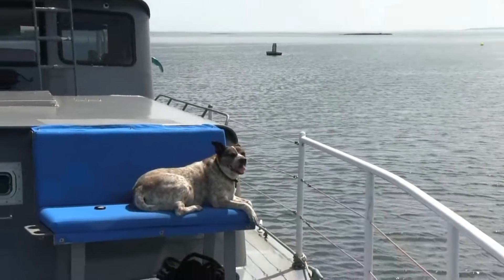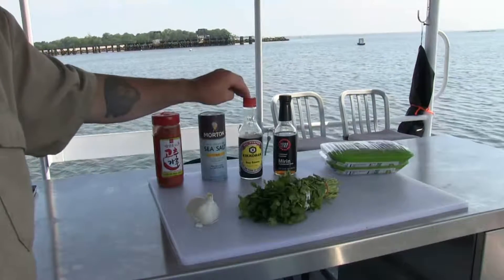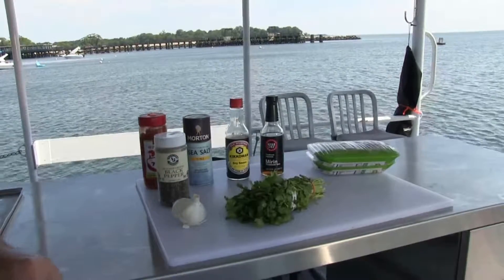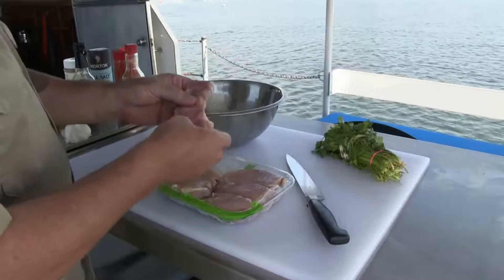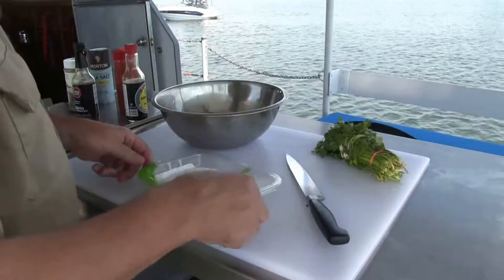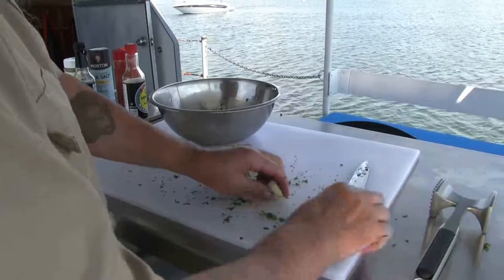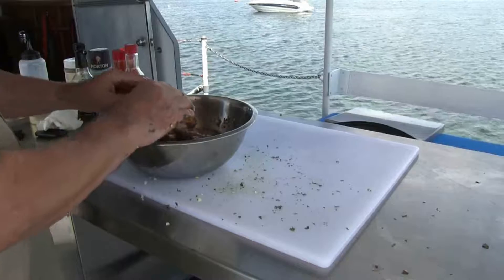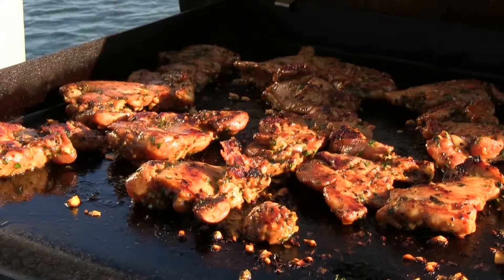Grilled Chicken with Cilantro and Garlic. Boat Chefing.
Grilled chicken using fresh herbs.